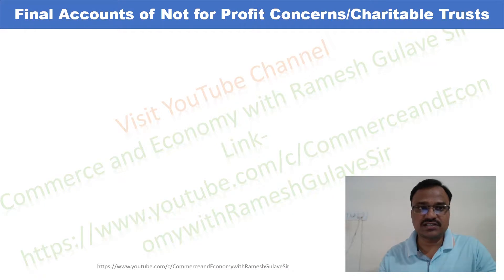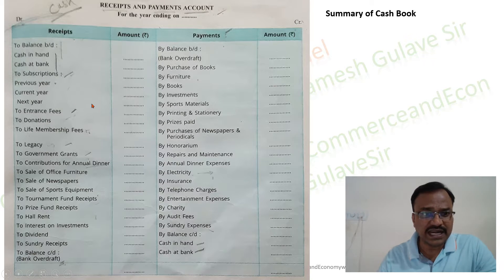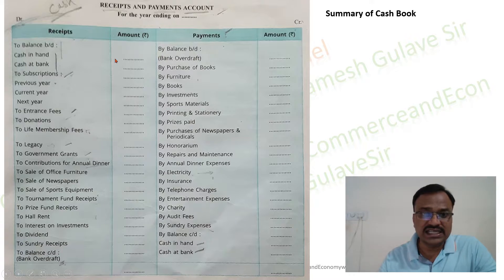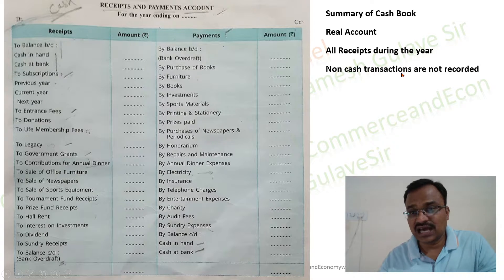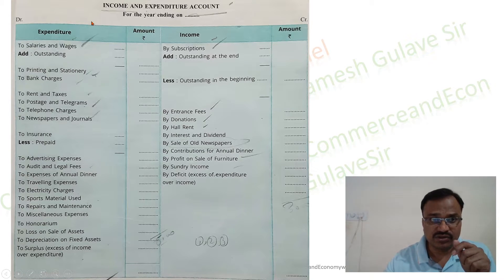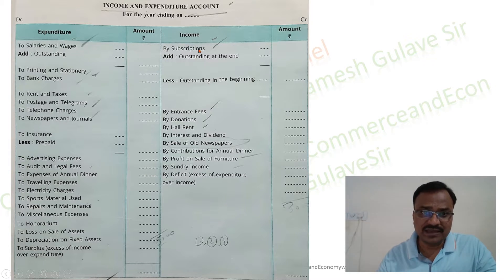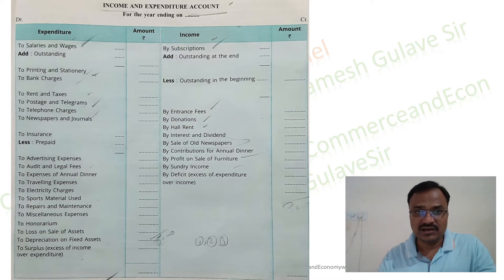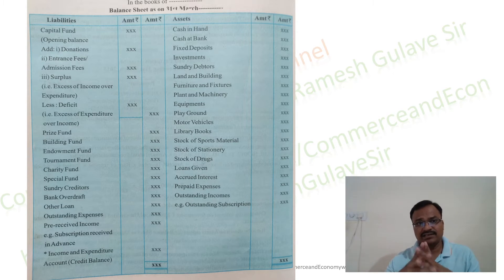Final Accounts of Not for Profit Concerns / Charitable Trusts Receipts and Payments Account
The Video Explains important points related to Final Accounts of Not for Profit Concepts and Specimen formats of Receipts and payments Income and Expenditure Account and Balance Sheet